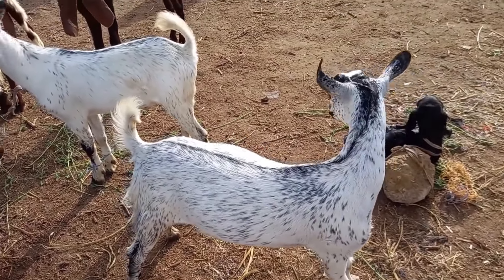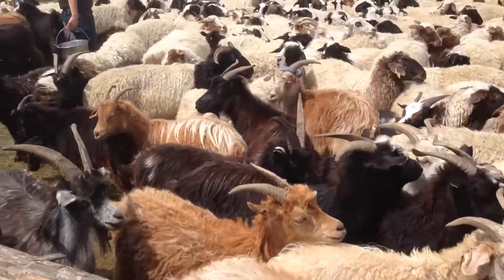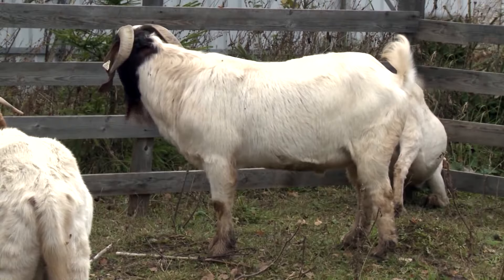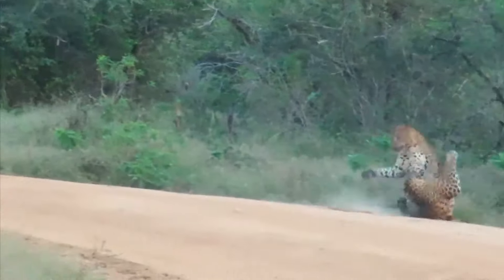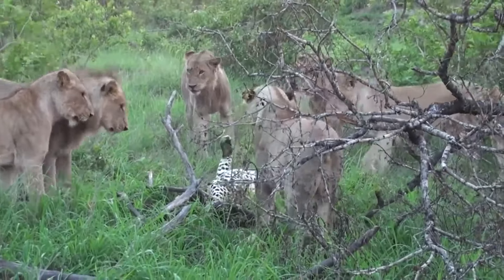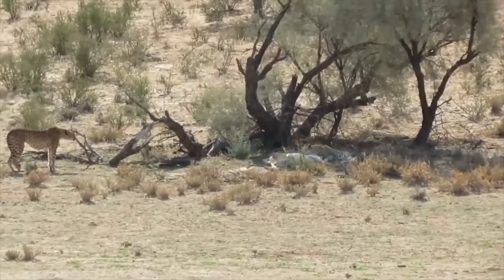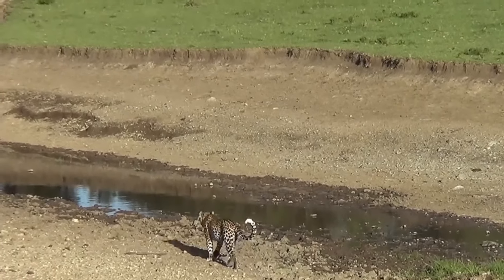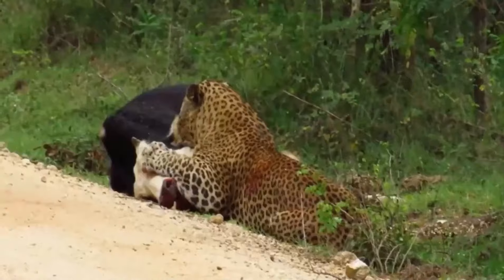15 Goats You Won’t Believe Actually Exist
15 Goats You Won’t Believe Actually Exist